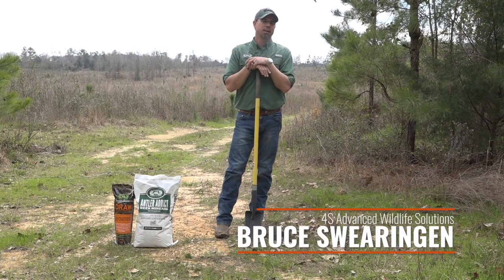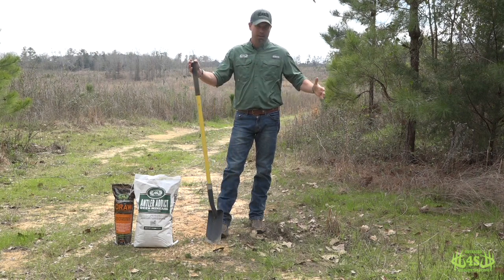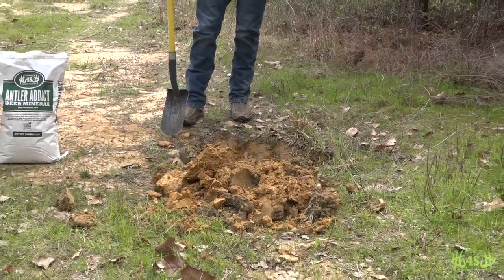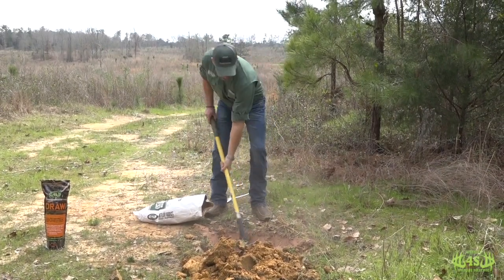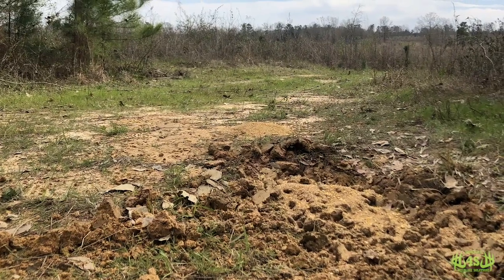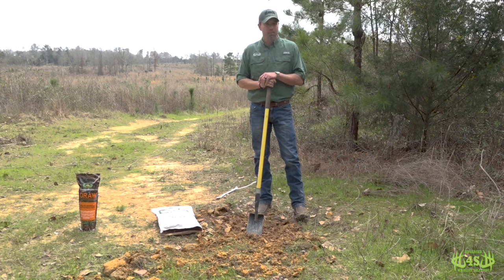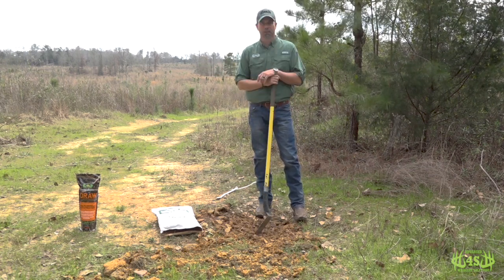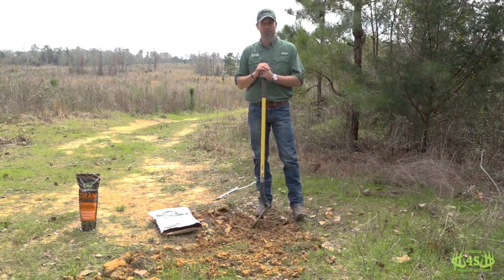Creating Mineral Sites For Deer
Join Bruce Swearingen, Owner of 4S Advanced Wildlife Solutions on his property and learn the in's and out's of creating a mineral site for deer.